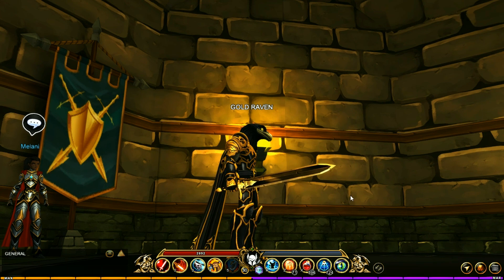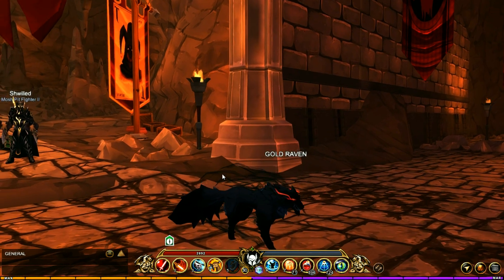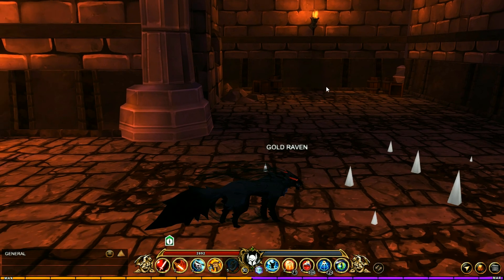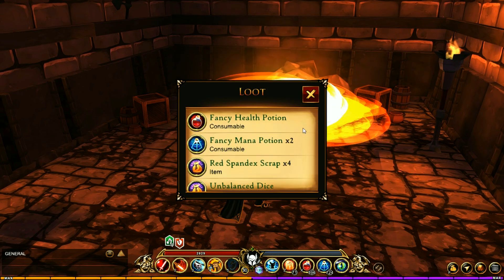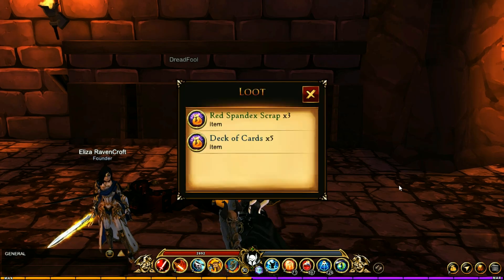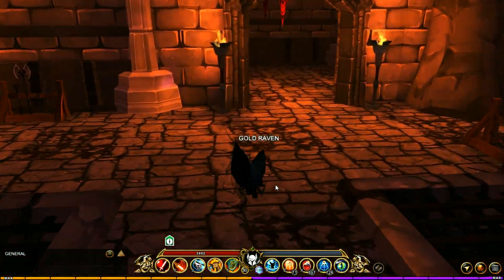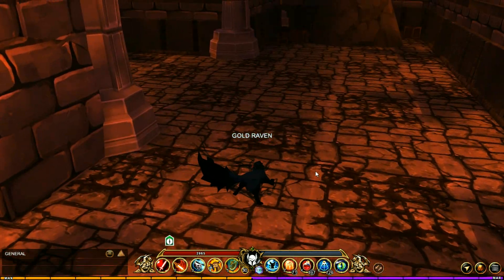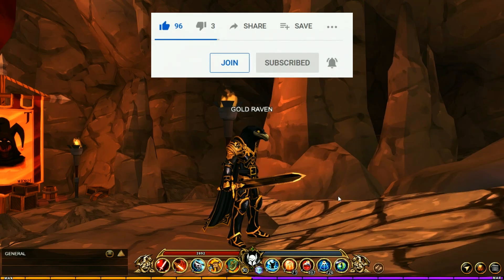How To Get Midas Curse! VERY Rare! (And Dreadfool Cards!) AdventureQuest 3D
AdventureQuest 3D!